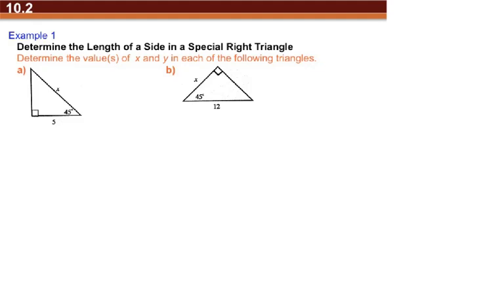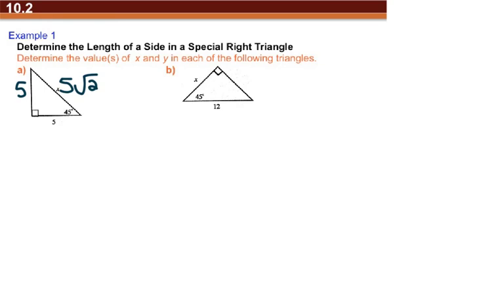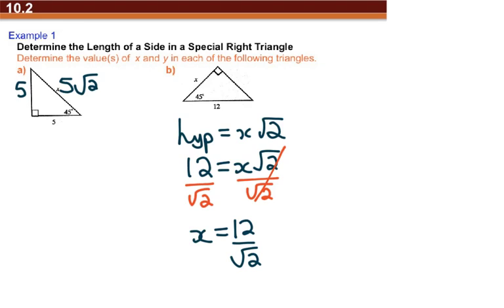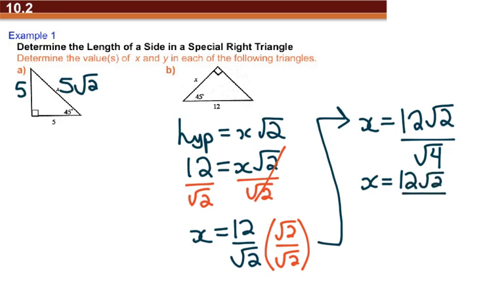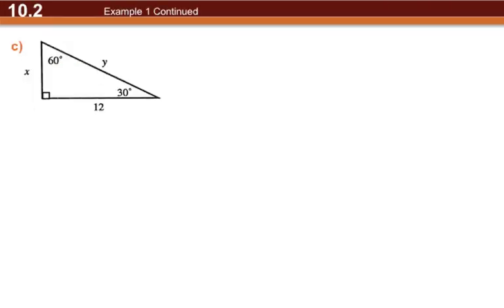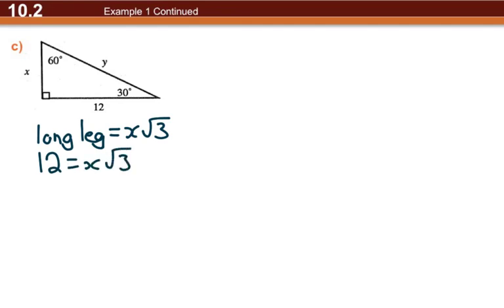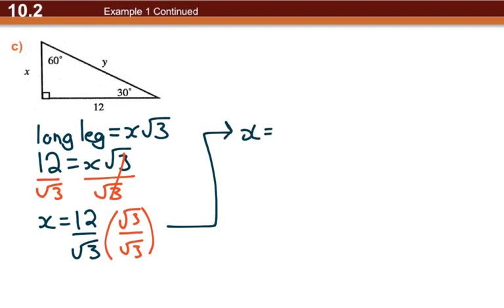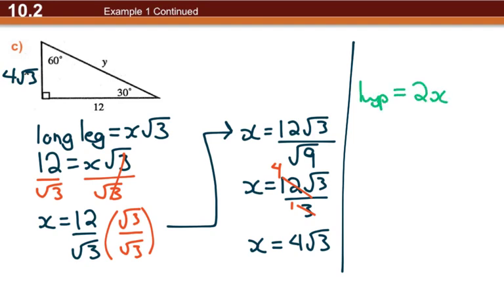PC20 10 2 3,4